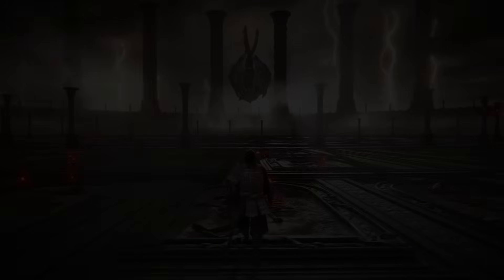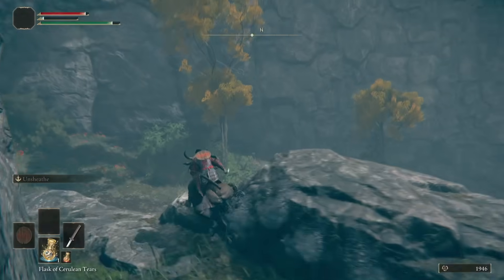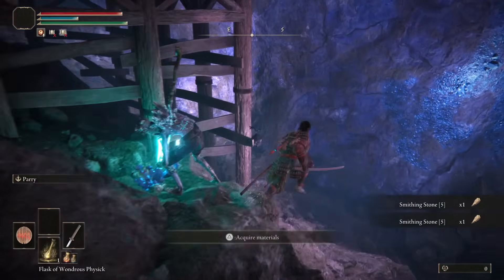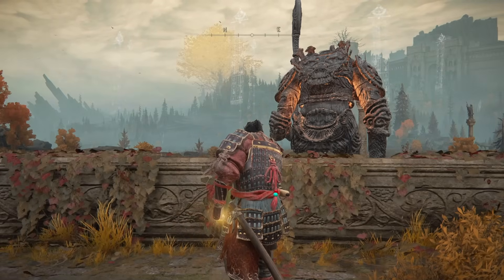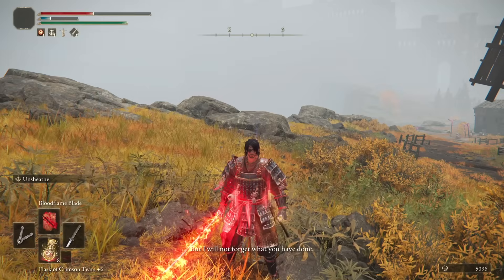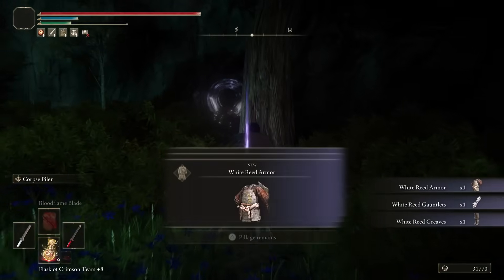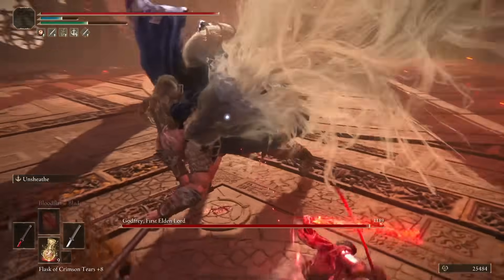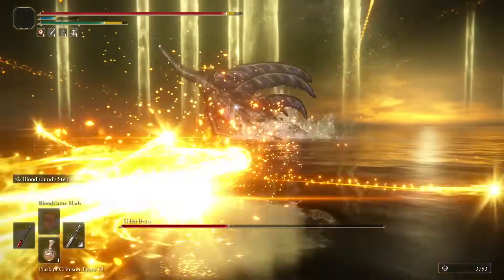How To Make An OP Dex Build | (Patch 1.07 BUFFED It) | No Summons | No Farming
I made an overpowered samurai dexterity build using some of the most powerful weapons and skill in the game. Since filming this, Patch 1.07 has buffed Rivers of Blood's weapons skill Corpse Piler to deal even more damage. So your playthroughs with this build will be even easier than mine!

This is my fifth video in a series of Elden Ring build guides, aimed at helping players explore new builds with step by step walkthroughs.

Since starting my channel in April this year, it’s been really crazy to see the amount of people who have found my content interesting or useful.